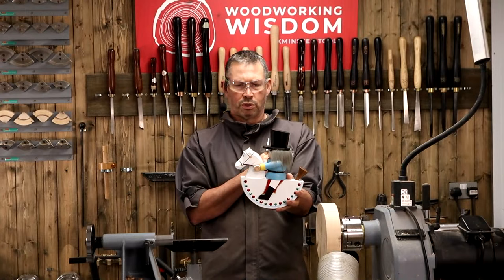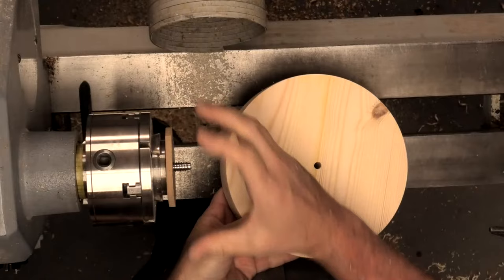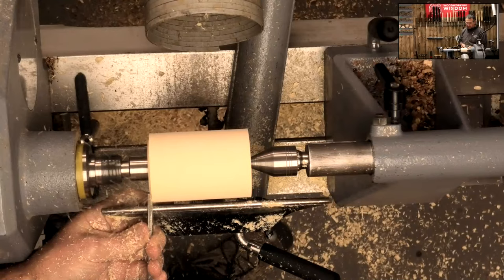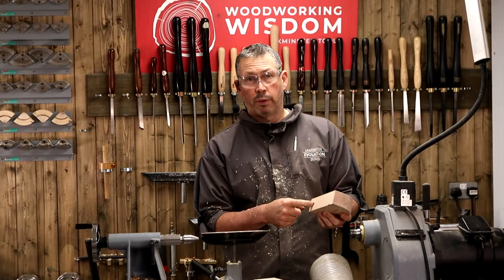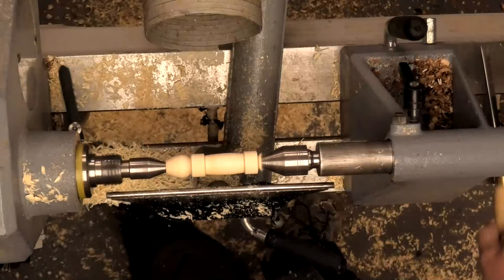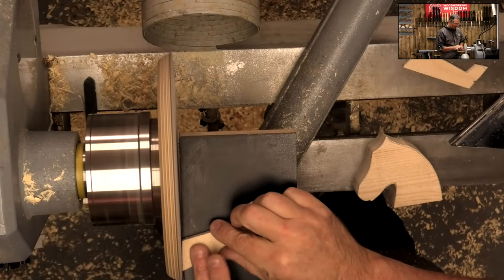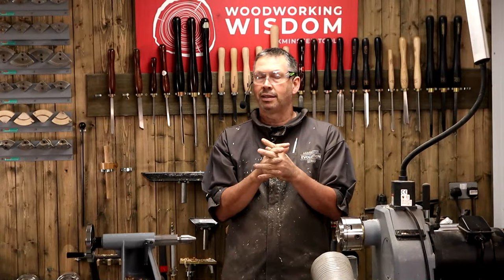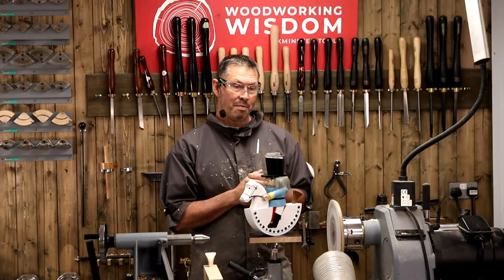Traditional German Reiterlein Christmas Ornament - Woodworking Wisdom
Join Colwin as he takes you through the steps needed to make this charming little Christmas ornament